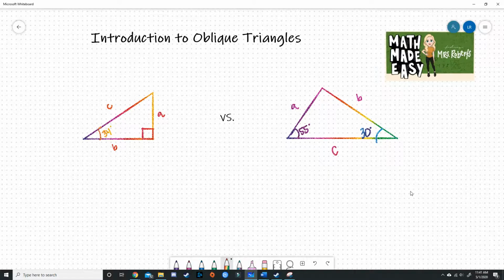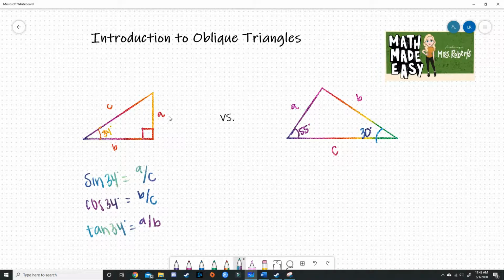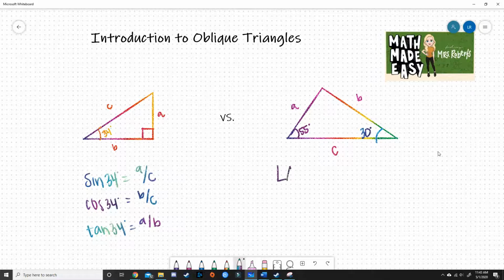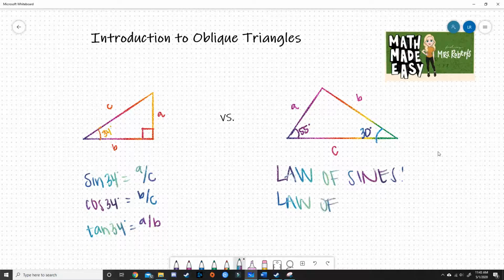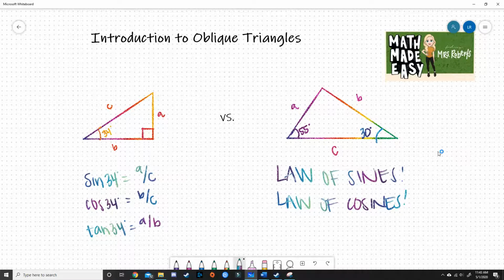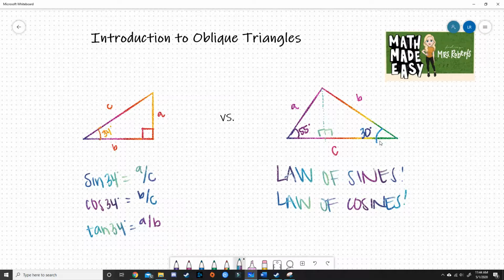Oblique Triangles Episode 1: Introduction To Oblique Triangles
This is the first episode in a series on how to apply the law of sines and law of cosines. I will not derive the formulas. I will just show how to use them.